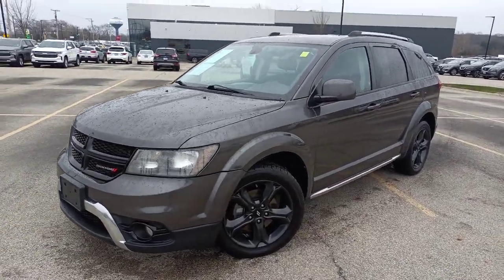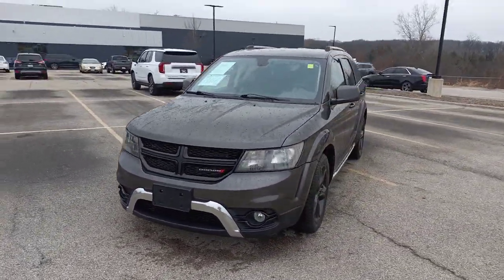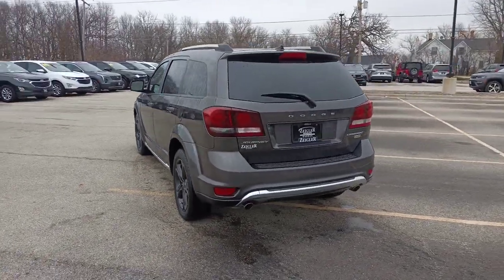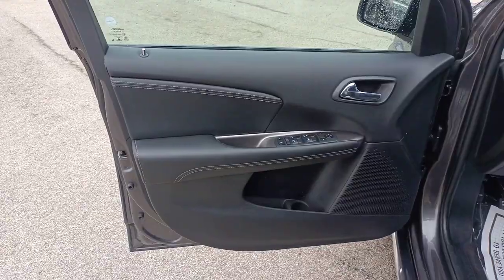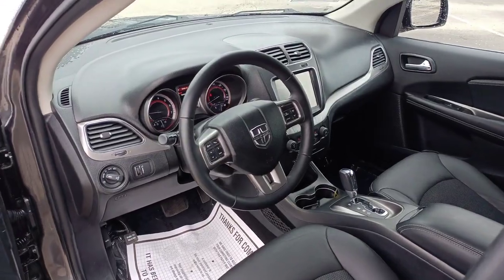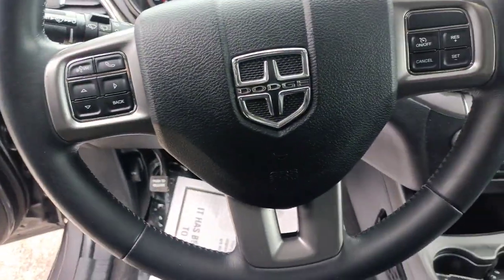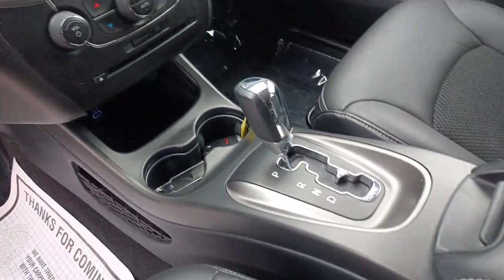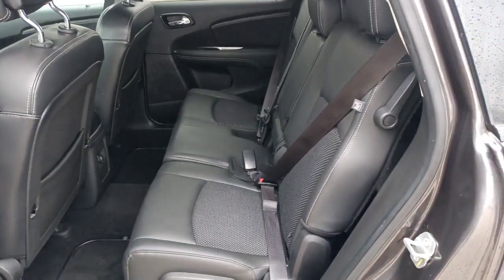2018 Dodge Journey Gurnee Waukeegan, Chicago, Kenosha, Schaumburg PS5115A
Granite Crystal Metallic Clearcoat Used 2018 Dodge Journey Crossroad available in 3175 Grand Avenue, Lindenhurst, Illinois at  Zeigler Nissan of Gurnee. Servicing the Gurnee, Waukeegan, Chicago, Kenosha, Schaumburg, IL area.

Journey Crossroad
2018 Dodge Journey Crossroad - Stock#: PS5115A

Recent Arrival! New Price! 2018 Dodge Journey Crossroad Granite Crystal Metallic Clearcoat *3RD ROW SEAT *NON SMOKER *ACCIDENT FREE CARFAX *7 PASSENGER.brAt Zeigler Nissan of Gurnee we take pride in treating our customers like family ensuring that your experience is one that you will never forget. Every vehicle has been through a multi-point safety inspection and professionally cleaned and disinfected for your protection. We are proud to service customers in Gurnee Crystal Lake Libertyville Glendale Heights Kenosha Chicago and all surrounding Chicagoland areas. See dealer for complete details dealer is not responsible for pricing errors. Price may exclude certain taxes fees and/or charges. See dealer for details. The value of used vehicles varies with mileage usage and condition. Book values should be considered estimates only. Some of our used vehicles may be subject to unrepaired safety recalls. Check for a vehicles unrepaired recalls by VIN FOR A GREAT EXPERIENCE. Awards:br * 2018 KBB.com 10 Most Affordable 3-Row Vehicles